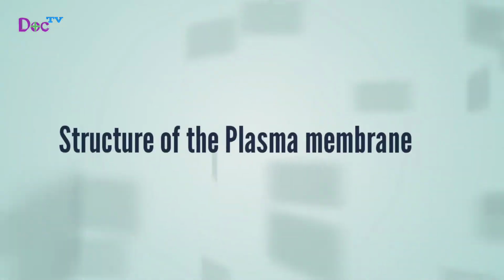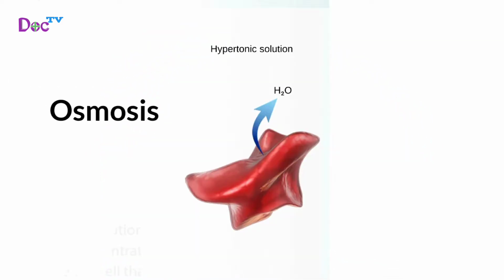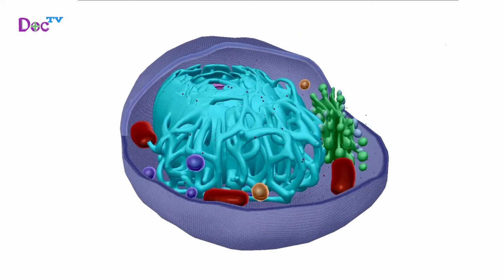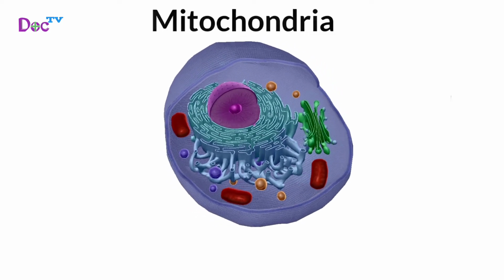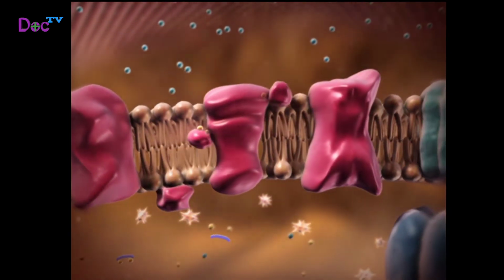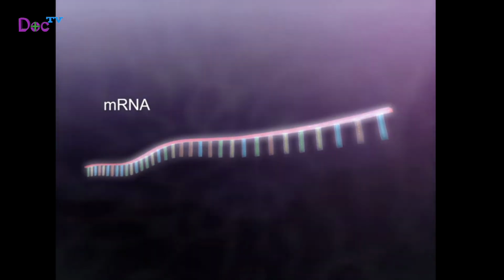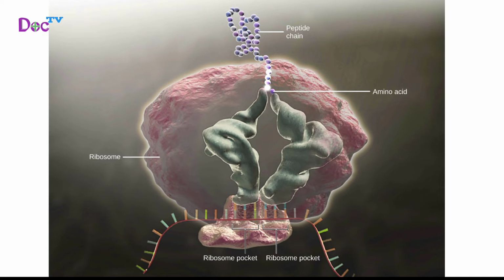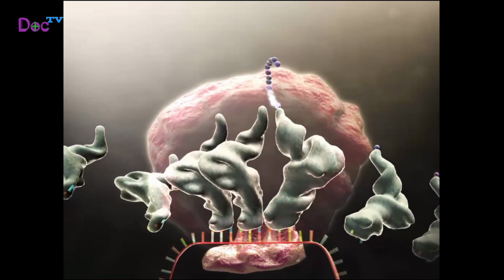Human Anatomy and physiology ( parts of a cell) class #02